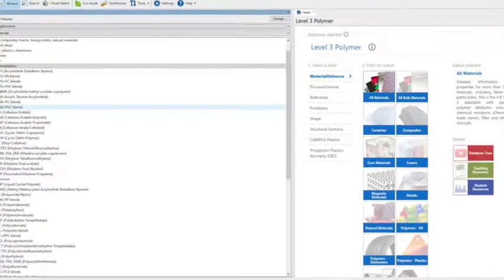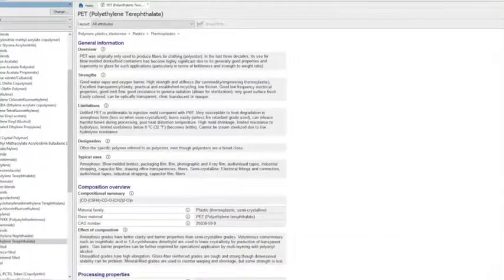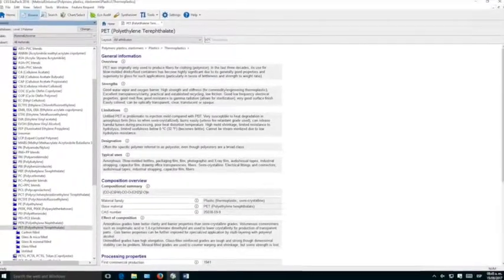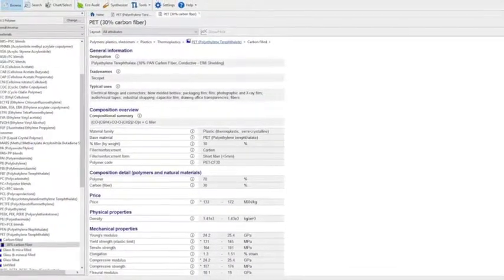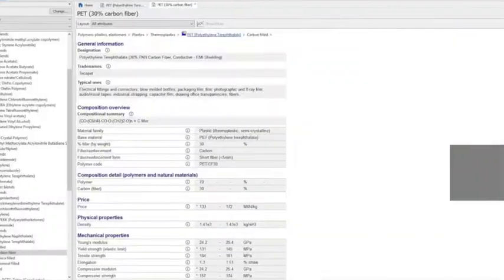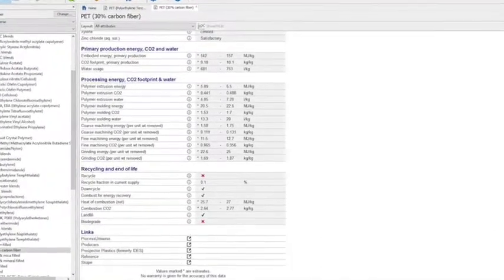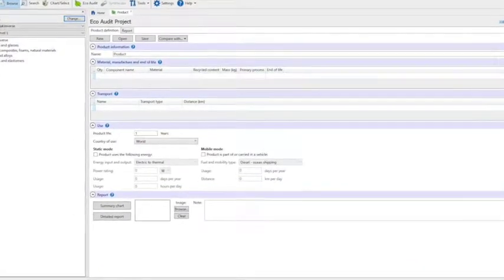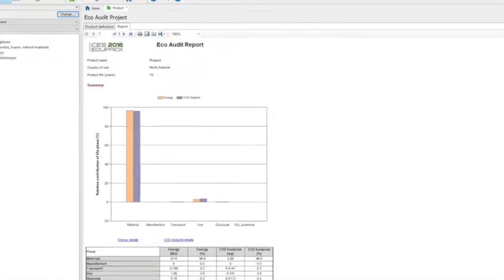PRACTICE 1 CES EDUPAK TEAM 5